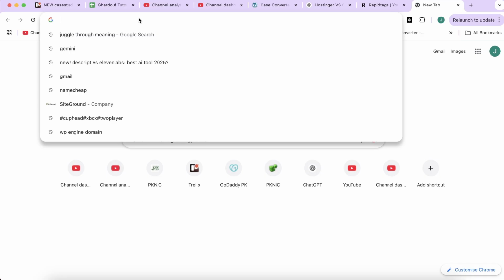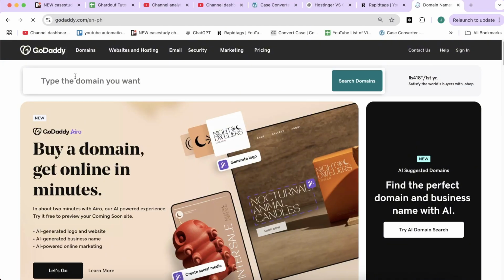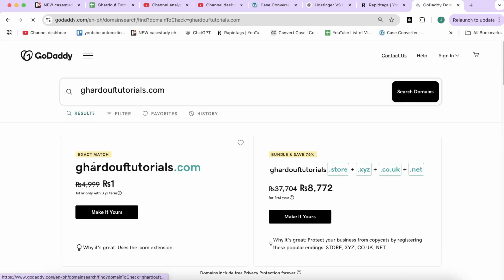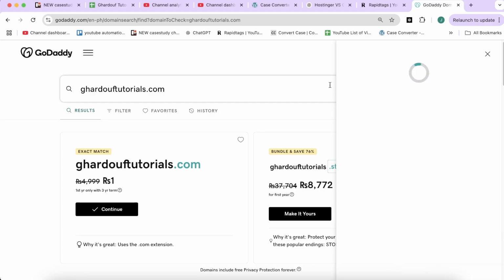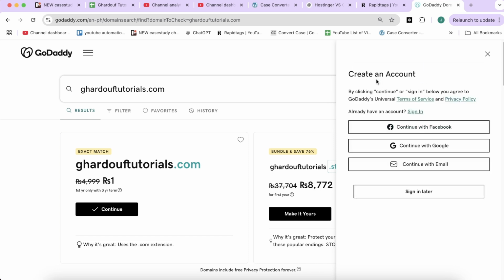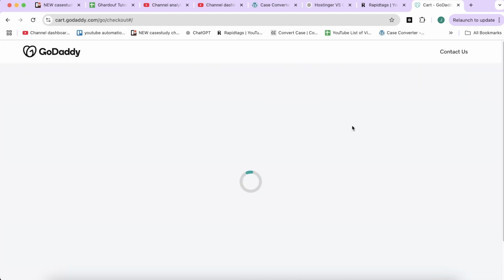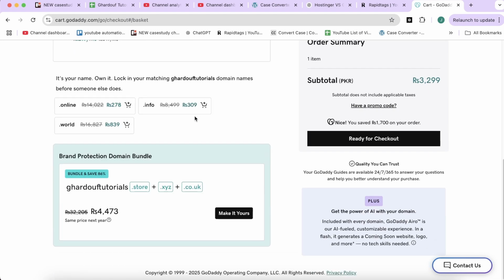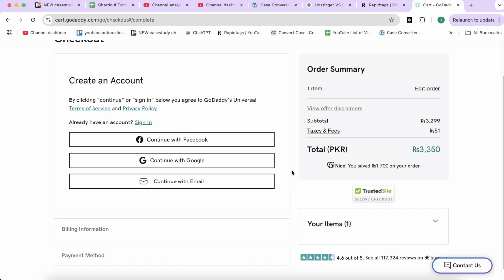How to Buy a Domain on Godaddy | Full Guide 2025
The ultimate step-by-step tutorial for beginners and professionals looking to launch their website in 2025. In this video, we’ll walk you through the entire process of domain name search, selecting the best available domain, securing it, and completing your purchase on GoDaddy — all explained clearly and concisely. Whether you’re creating a blog, starting an eCommerce store, or just securing a brand name, this guide has everything you need. No jargon, no fluff — just actionable steps that you can follow in real-time. Watch until the end to avoid common domain buying mistakes and save both time and money!

00:00 Intro
0:05 How to Buy a Domain on Godaddy
2:08 Outro